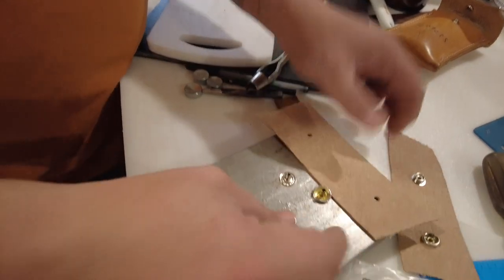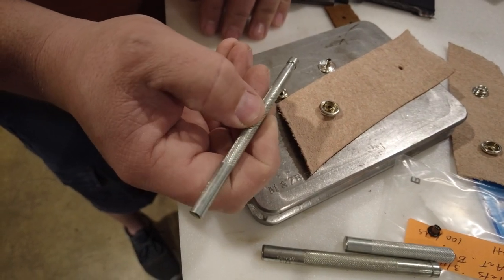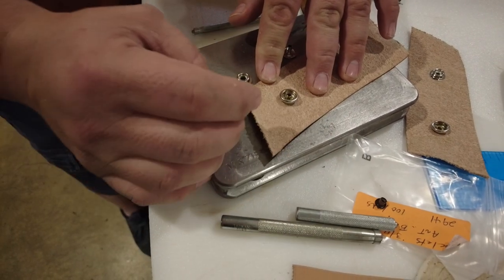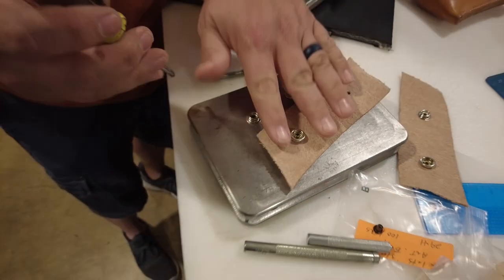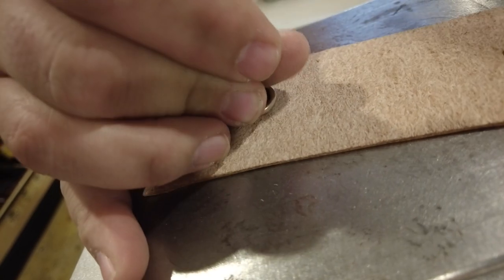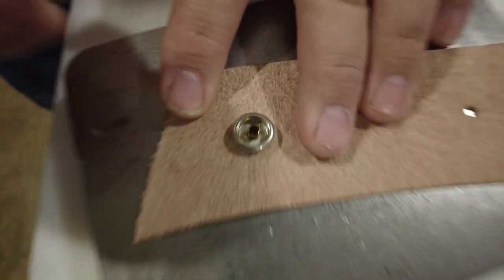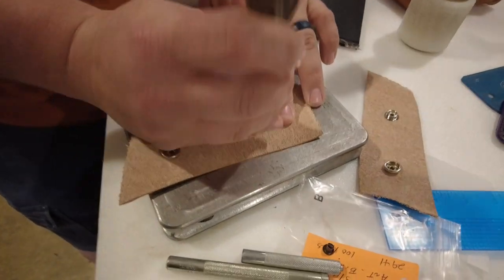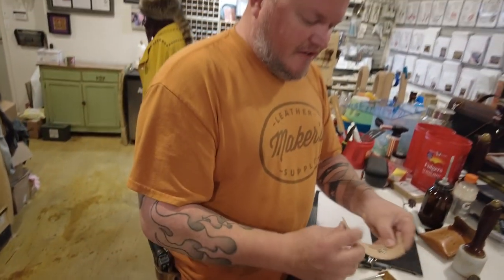The secret to setting snaps in leather (2 minute tool tips)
Here's a 2 minute tool tip to help folks set snaps better.  So many folks struggle with crushing the posts of snaps and waste lots of time and material.